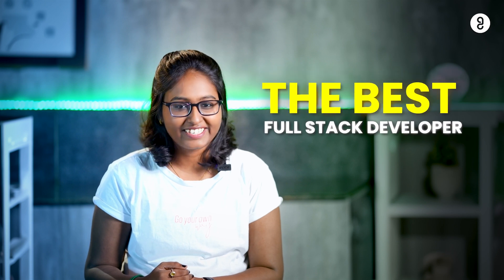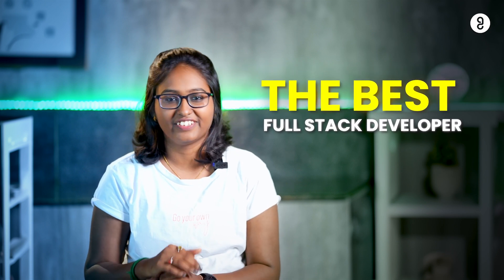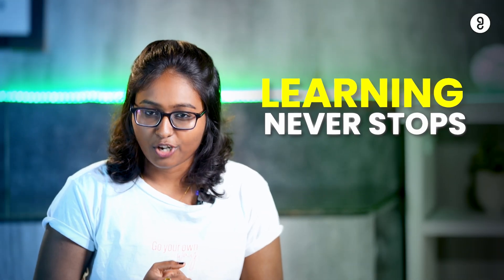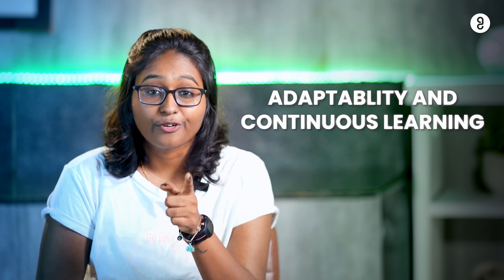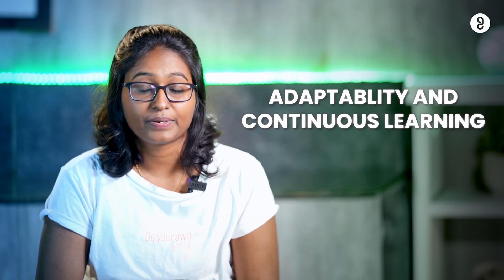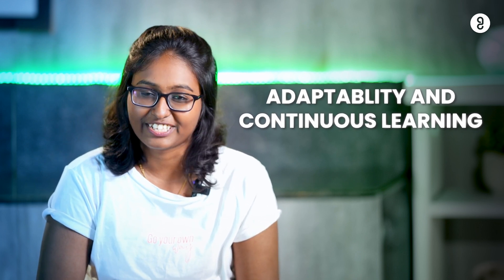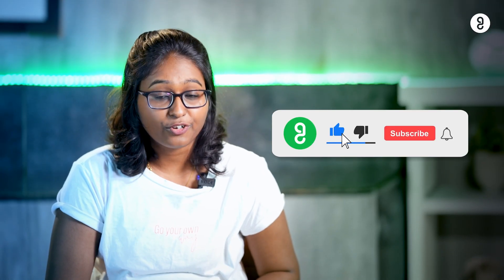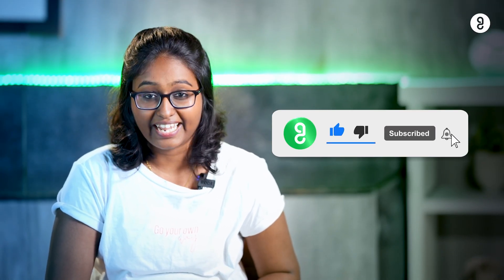Full Stack Development Roadmap Decoded | A Step-by-Step Guide For Beginners | FSD | GUVI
In this video, we will Demonstrate the Full Stack Development roadmap and show you exactly what each stage of the development process entails.

Full-stack development is a big topic and there's a lot of information out there. So in this video, we're going to simplify everything and show you the step-by-step process for building a full-stack web application. This roadmap will help you understand where your development efforts are going and help you stay on track! By the end of this video, you'll have a clear picture of what Full Stack Development is all about and you'll be able to identify which stages of the Full Stack Development process are best for you!

Chapters
00:00 Starts
00:27 Roadmap to Full Stack Developer
00:32 Web Technologies
00:46 Front-end Development
00:53 Version Control
01:03 Back-end Development
01:34 Full-Stack Frameworks
02:00 Database Management
02:15 Authentication & Authorization
02:22 Web Security
02:31 Testing
02:38 Containerization and orchestration
02:46 Continuous Integration
03:00 Soft Skills
03:20 Keep Learning
03:29 Secret Tip